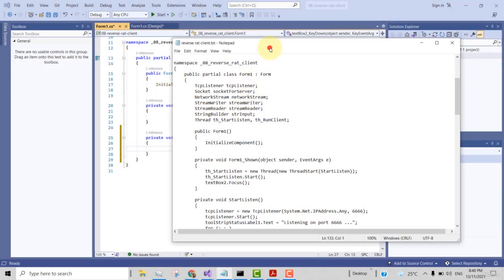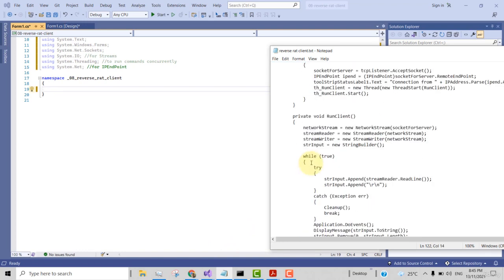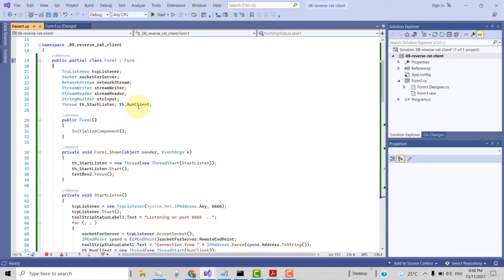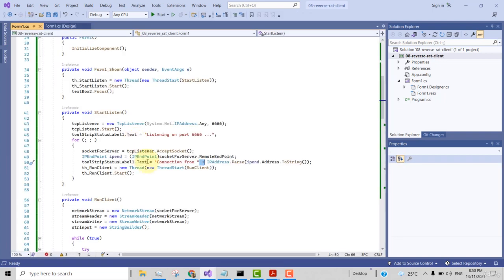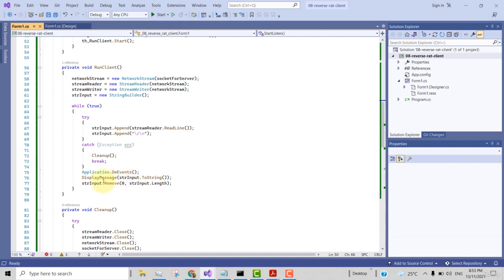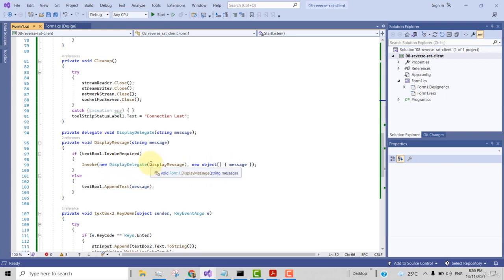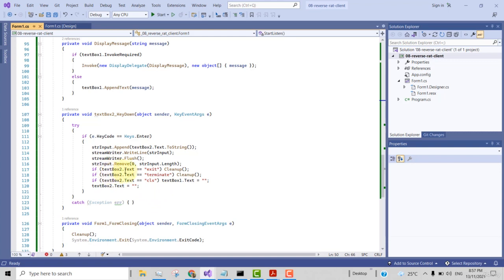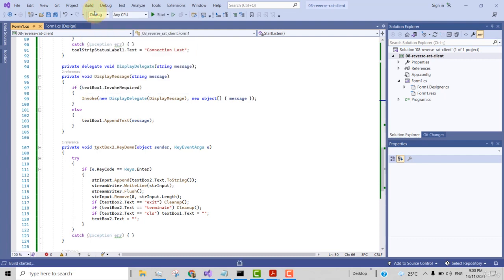Reverse connection client side 3 | Rat development 27